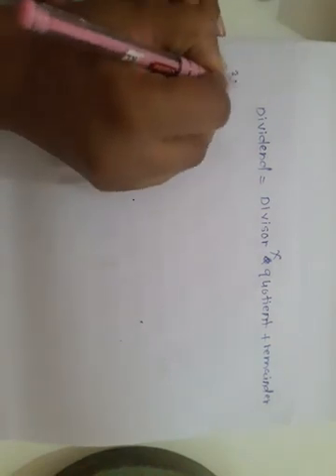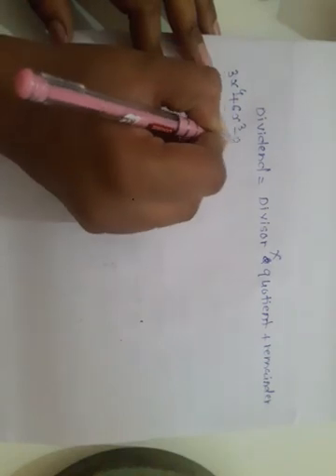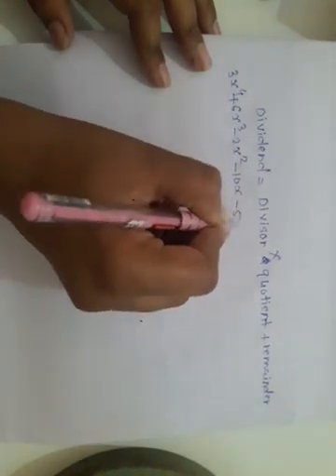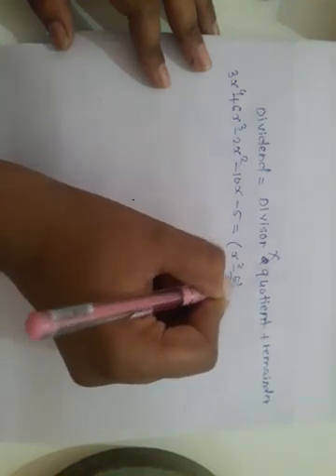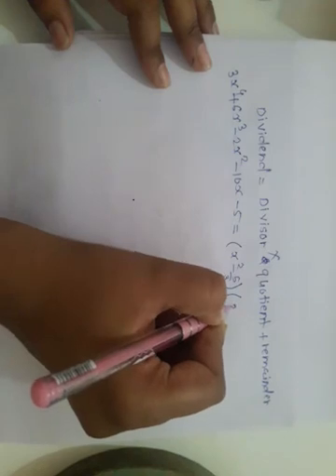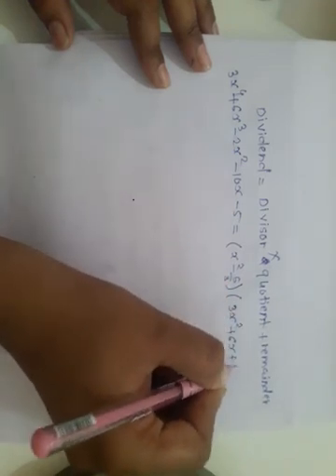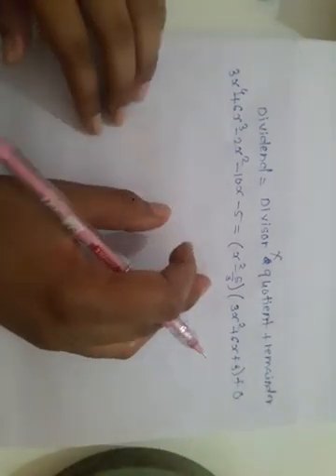dipali patil mam maths class 10